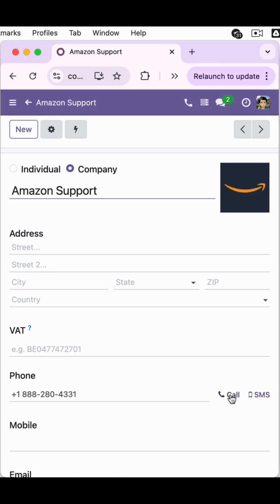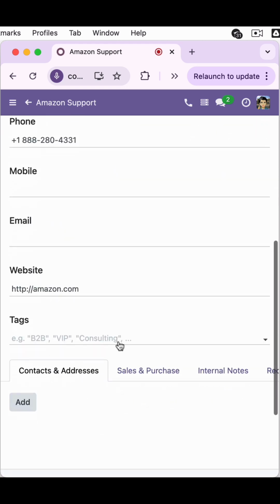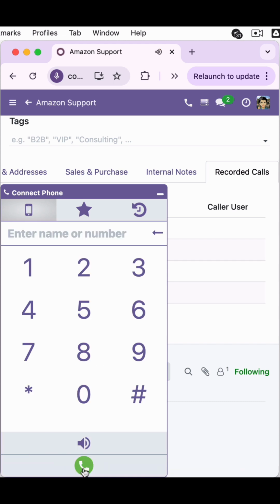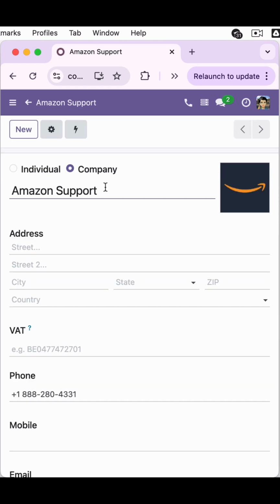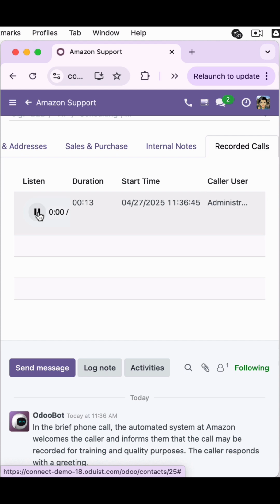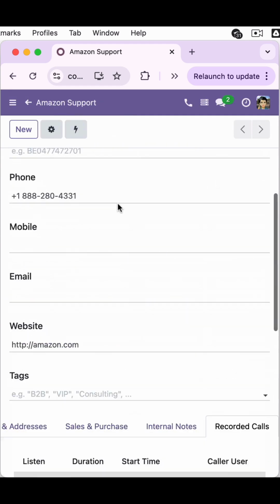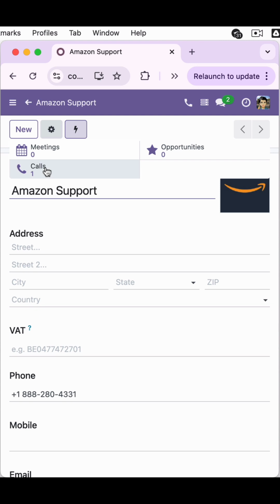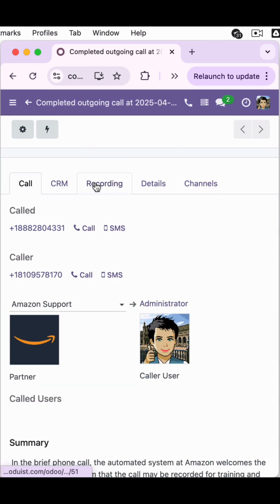Making phone calls from Odoo CE using Oduist Connect CE on Twilio platform with AI created call note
Oduist Connect is a unified communication platform that integrates Twilio's API with the Odoo system, enabling businesses to manage telephony and messaging directly within Odoo.